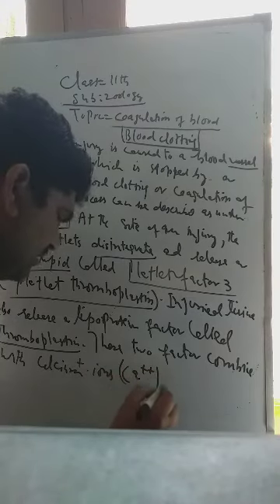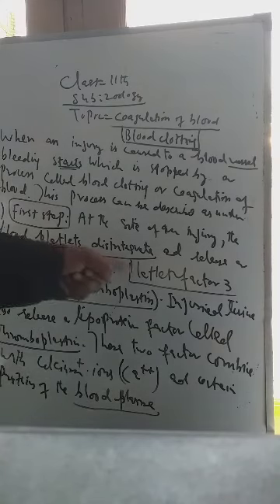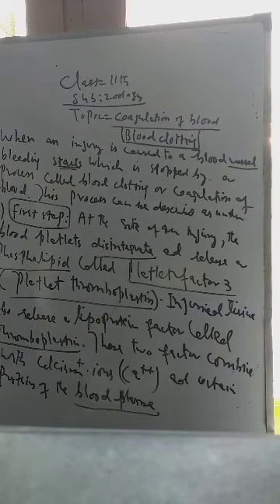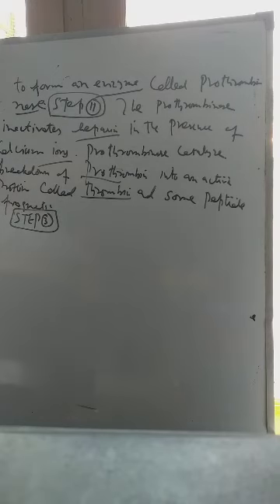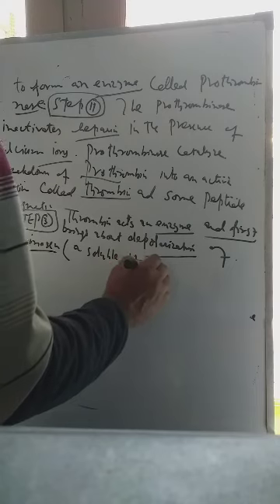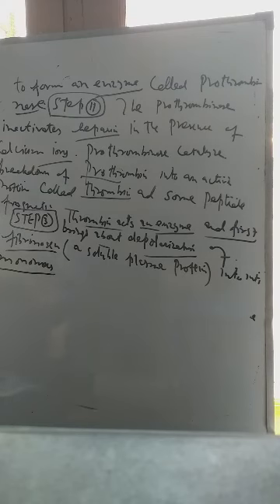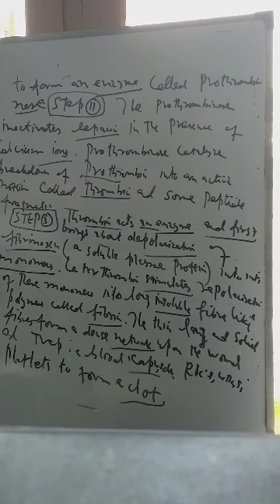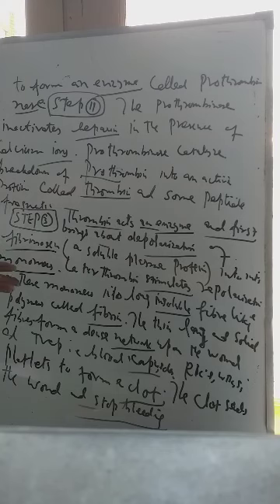Coagulation of blood(11th Zoology)